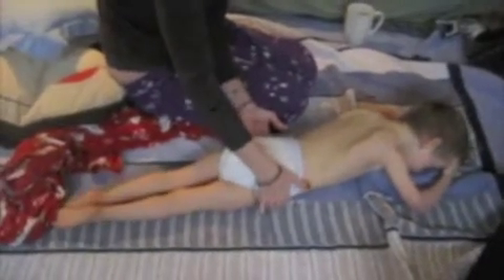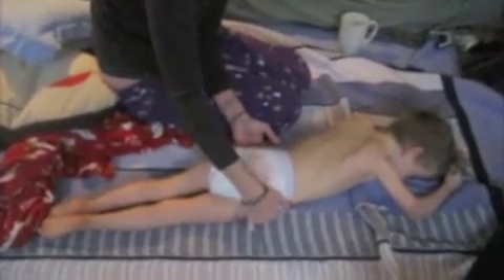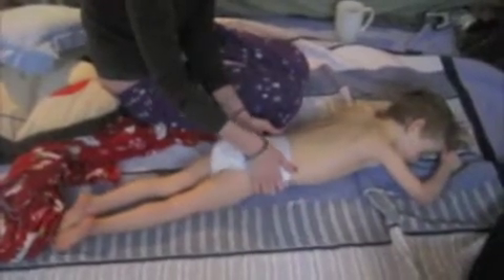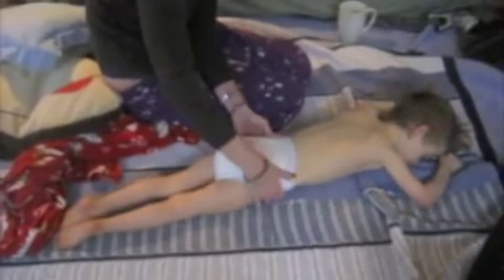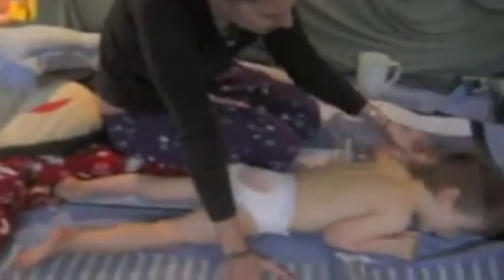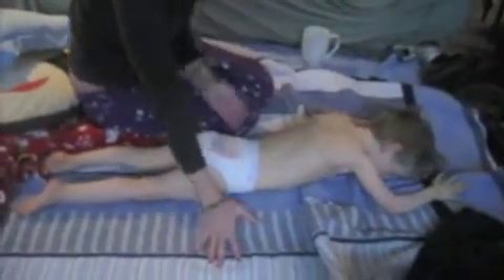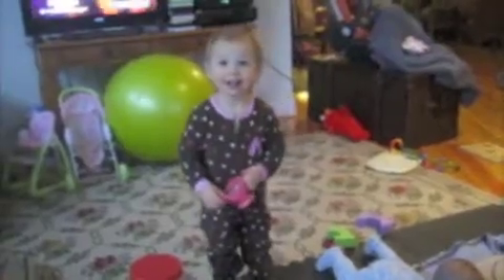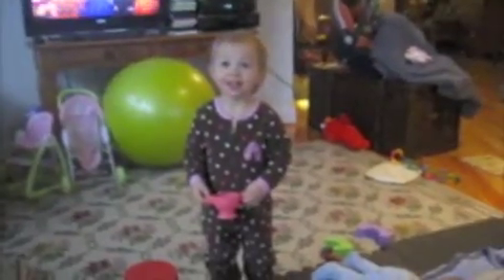Dylan Feb 15.m4v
Dylan working at trying to use his body...